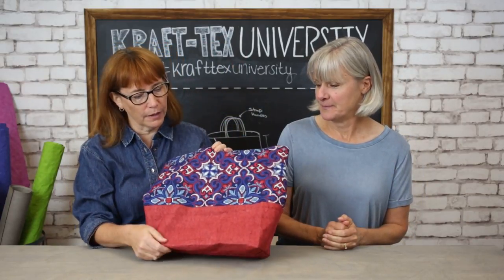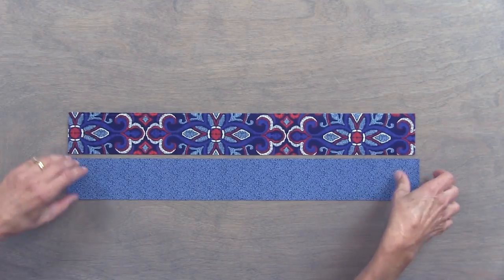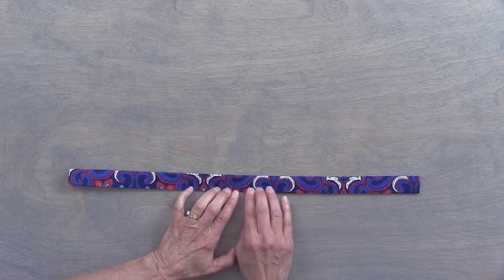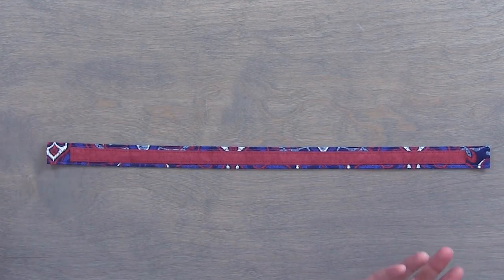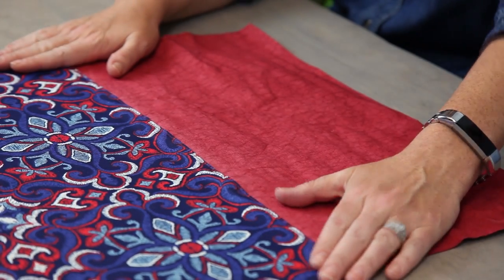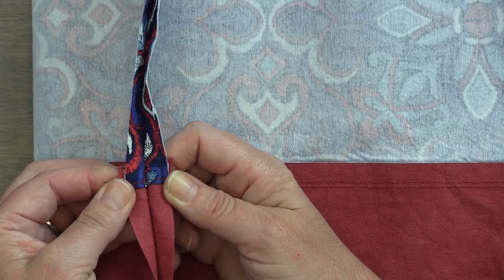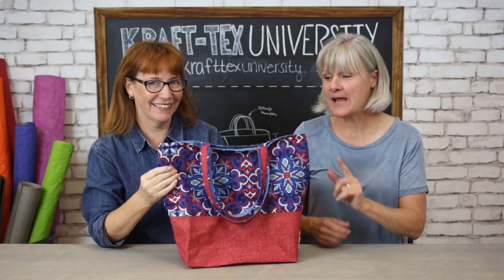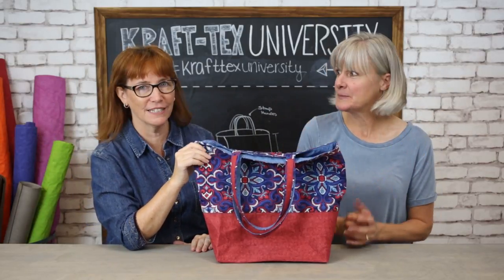kraft-tex University: Tote Bag Tutorial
Welcome to kraft-tex University #4! Today, Gailen and Betsy show you how to make a tote bag using kraft-tex.